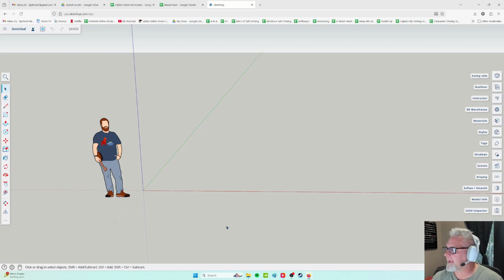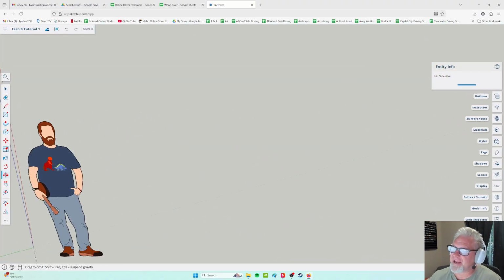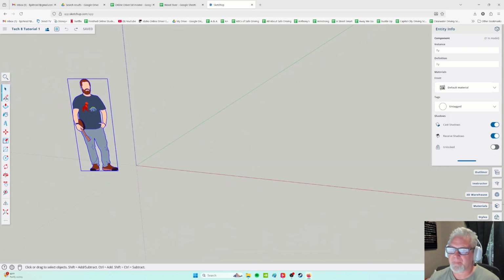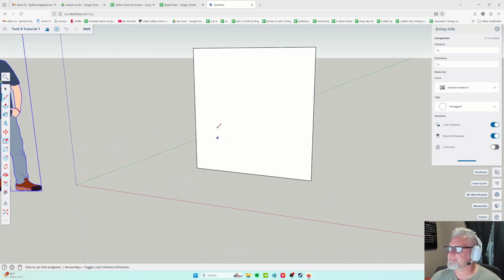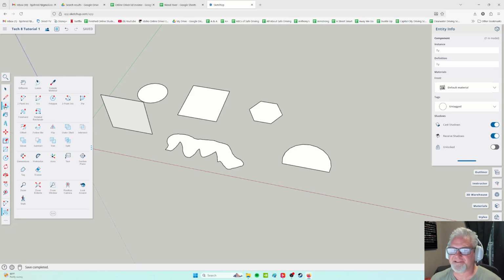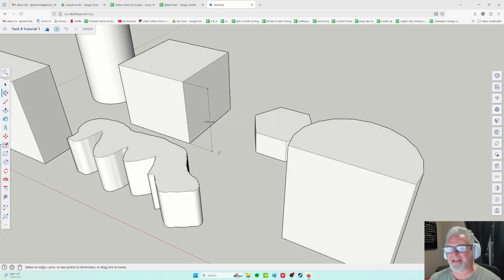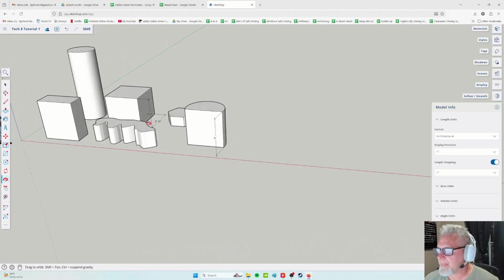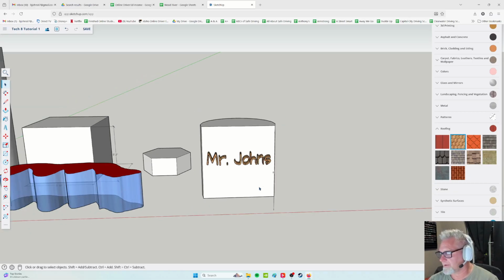Tech 8 Sketchup Tutorial #1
The basics of Sketchup for Tech 8 students at Riverglen Junior High in Boise, Idaho.